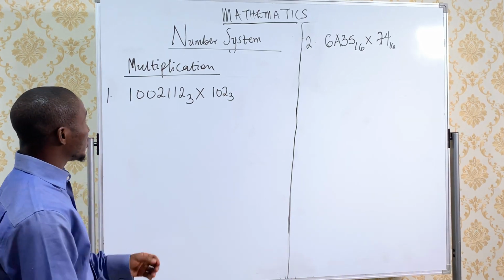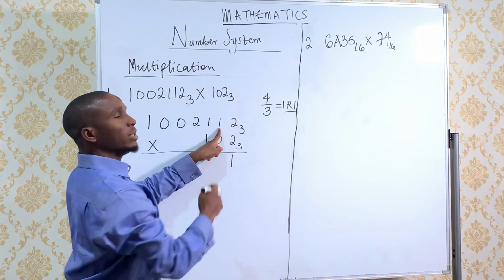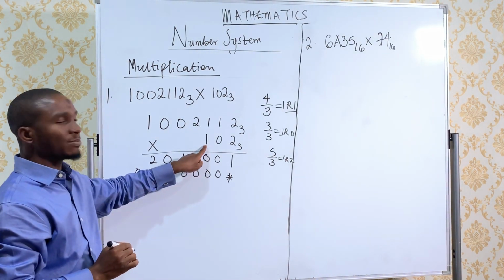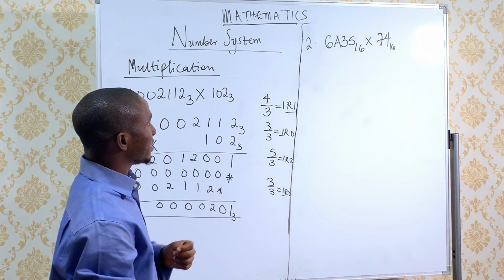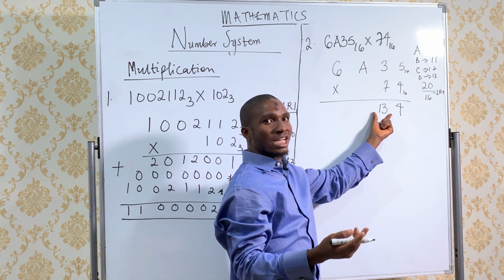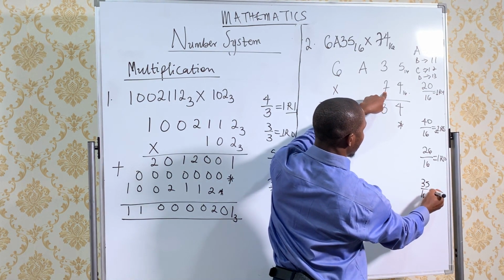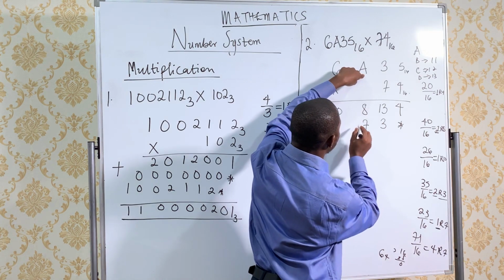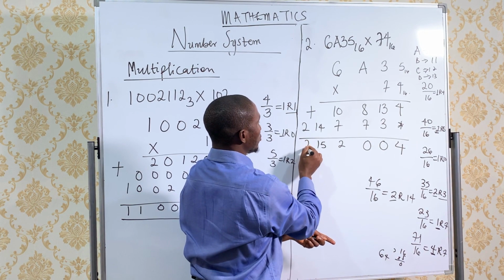MATH LESSON 20: BINARY NUMBER SYSTEM - MULTIPLICATION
In this lesson, you will learn the multiplication of numbers in bases two and other bases